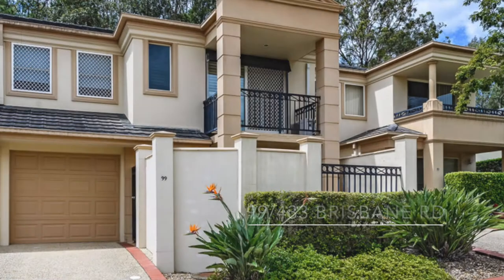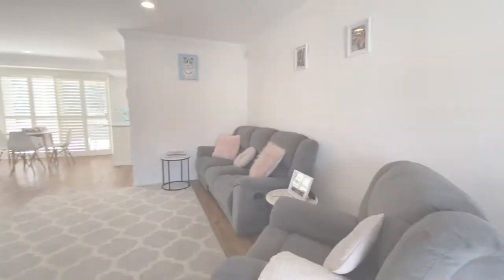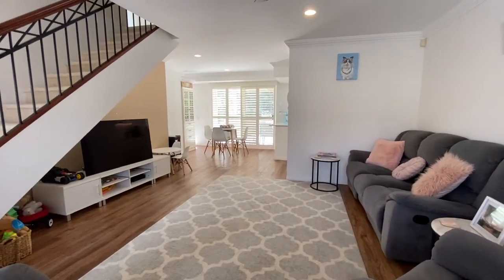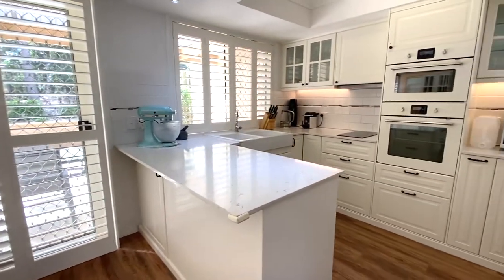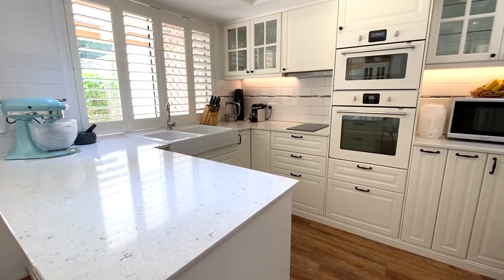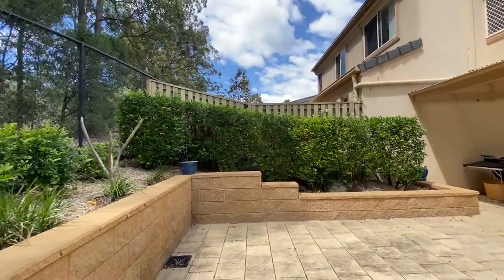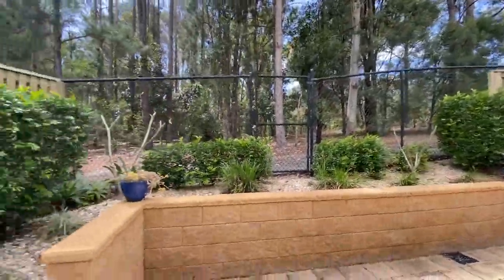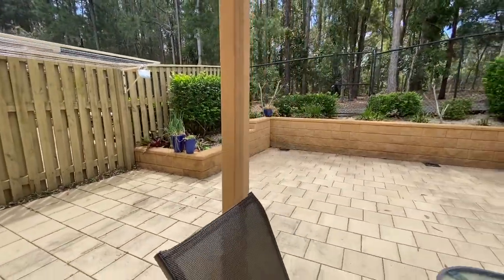99/433 Brisbane Road, Coombabah - FOR SALE